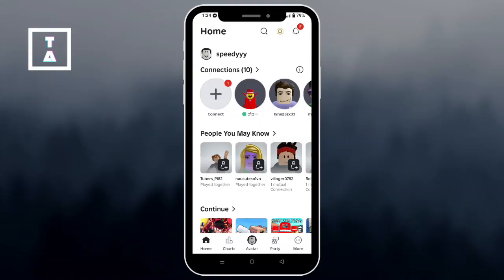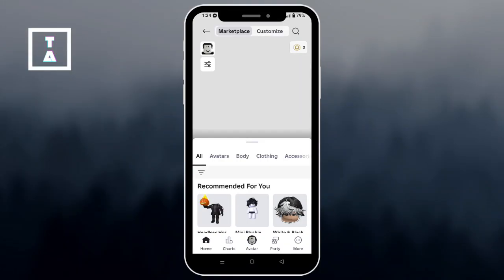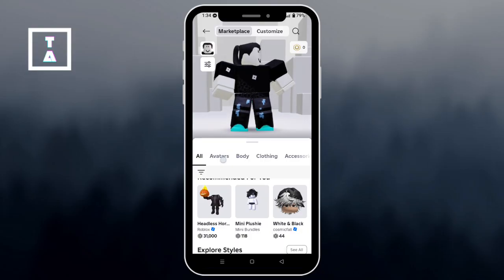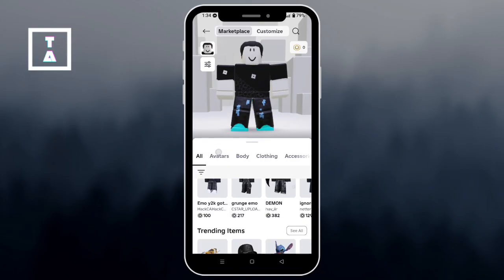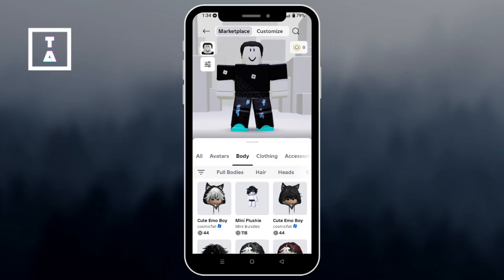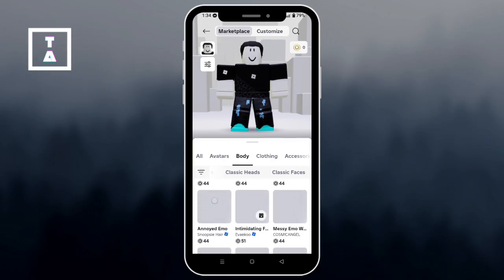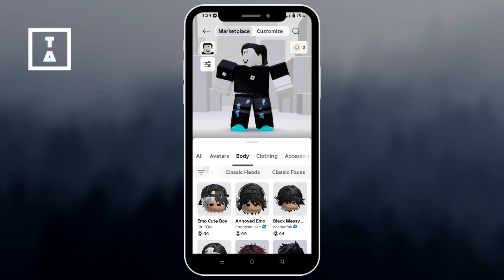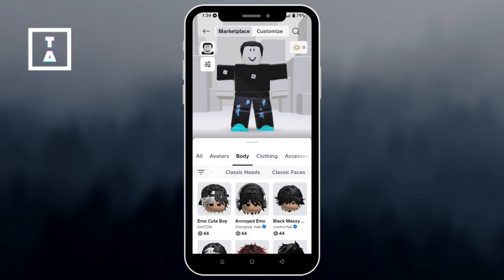How To Change Roblox Avatar Height in SECONDS!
Want to change your Roblox avatar's height? This step-by-step tutorial will show you exactly how to adjust your Roblox character's height, making them either taller or shorter to achieve that perfect look! Customizing your avatar's height is a great way to personalize your in-game identity and stand out in any Roblox game.

In this video, you'll learn:
✅ How to access the Avatar Editor to change height
✅ Adjusting the height slider for both Rthro and classic avatars
✅ Tips for finding the ideal body dimensions for your Roblox character
✅ Understanding how different body parts and bundles affect your avatar's height and scale

Whether you're aiming for a towering giant or a tiny trickster, mastering Roblox avatar height customization is super easy! Watch now and transform your Roblox look!